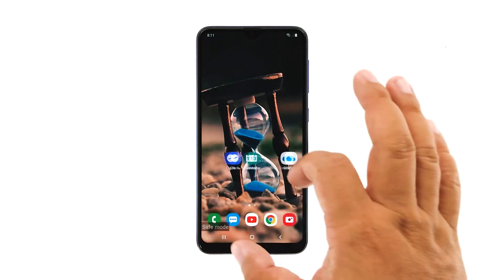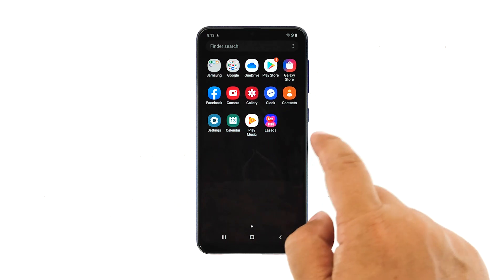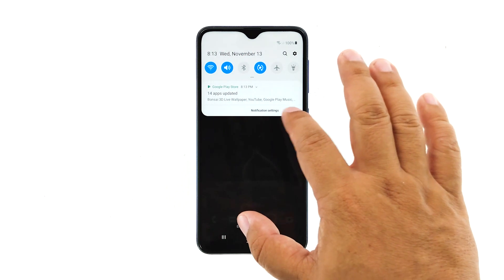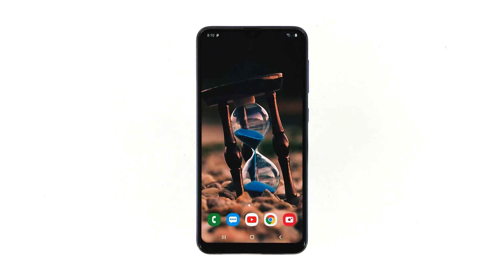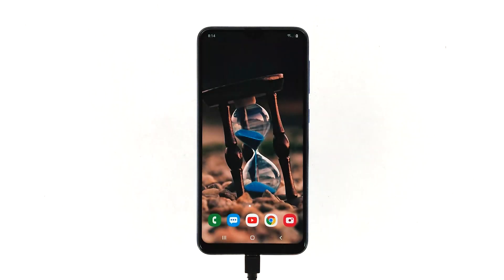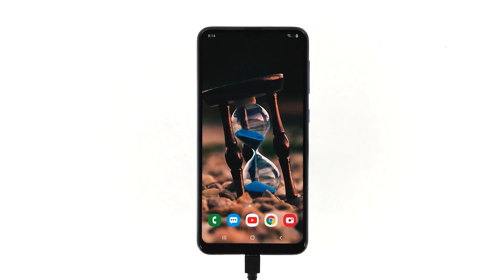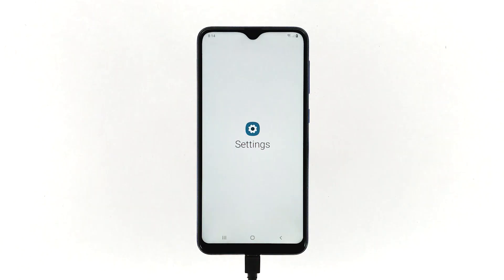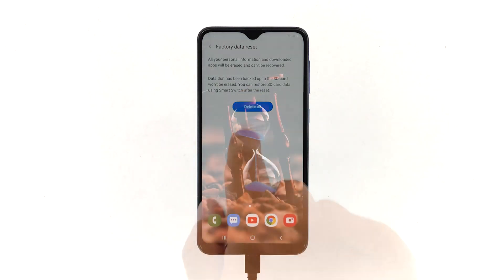How to fix a Samsung Galaxy A10 that keeps rebooting by itself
When a smartphone like the Samsung Galaxy A10 keeps rebooting on its own, the problem could either be with the firmware or hardware. What you have to do is troubleshoot your phone so that you can determine the reason or cause as to why the issue occurs.